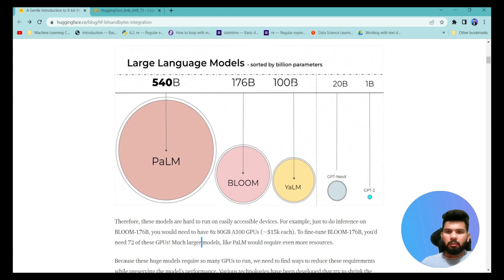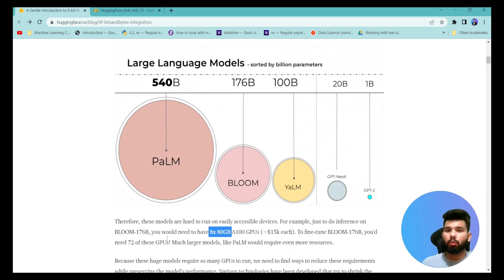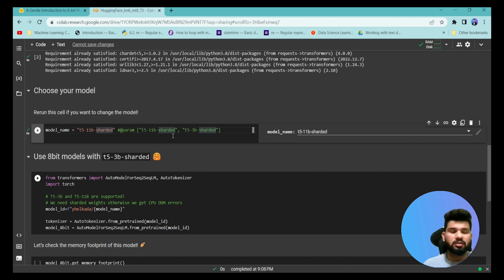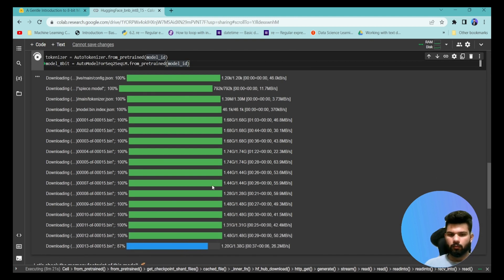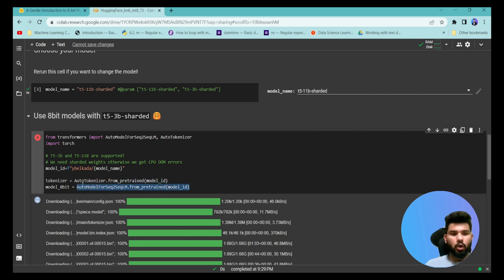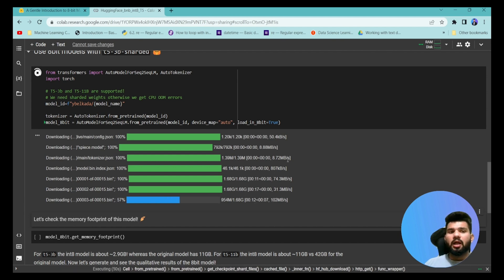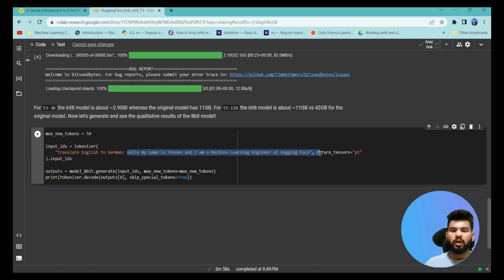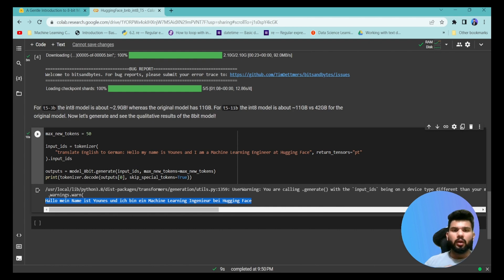How to Load Large Hugging Face Models on Low-End Hardware | CoLab | HF | Karndeep Singh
Are you interested in running large language models on low-resource hardware? In this video, we'll show you how to load large language models on Colab. We'll walk you through the steps of installing and setting up the necessary libraries, and provide tips and tricks for optimizing your models for low-end machines. By the end of this video, you'll have the tools and knowledge you need to efficiently load and run large language models on low-resource hardware using Colab.

Music from Uppbeat (free for Creators!)